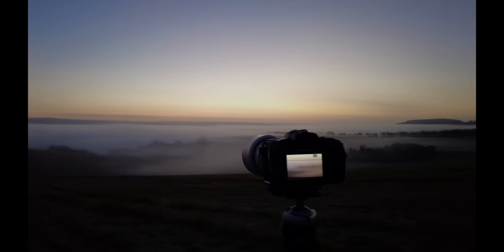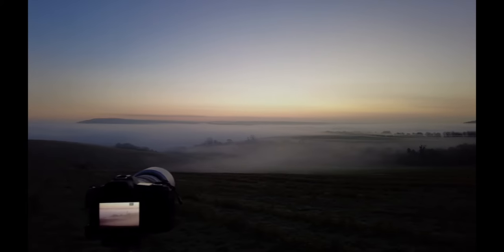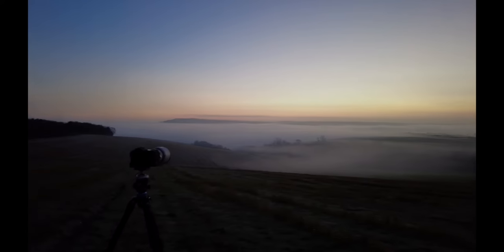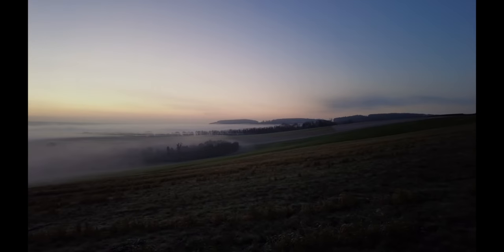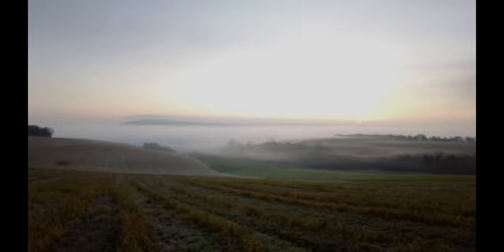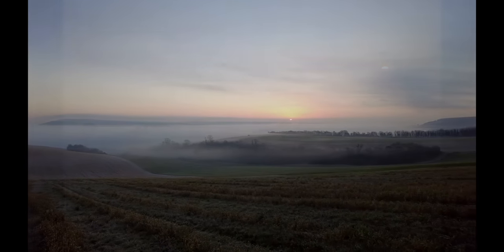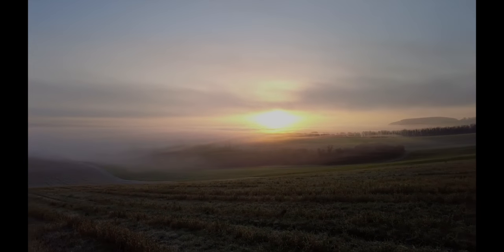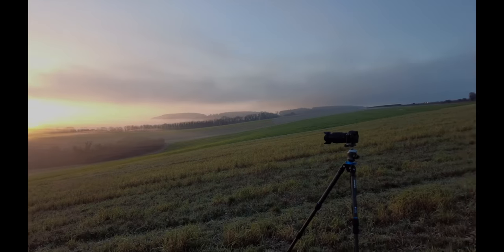My First Vlog : Foggy Sunrise Landscape Photography at Bury Hill, West Sussex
This is what I'm calling the pilot for the channel.  The channel will be dedicated to a mixture of landscape photography, van life, hiking and travel vlogs.

Bury Hill is a favourite location on mine in West Sussex and the conditions were just right to try to pull together this vlog.

Although I've made a fair few videos before, I've not usually been in control or a camera, a drone and a hand help camera all in one go - it's fun but pretty hard balancing it all.

The location for this video is Bury Hill in West Sussex, UK.  The whatthreewords reference is ///awoke.remover.glorified.

Thanks again for taking the time